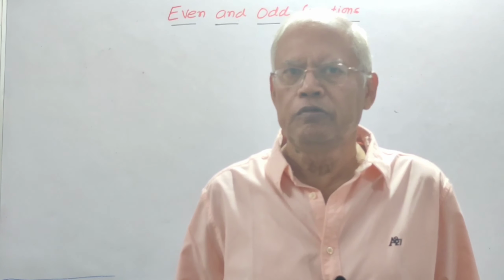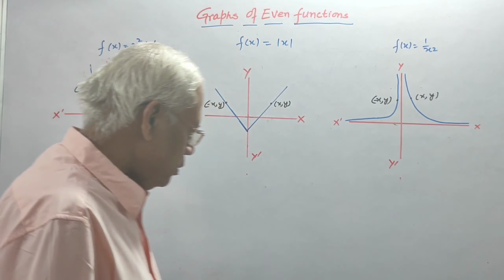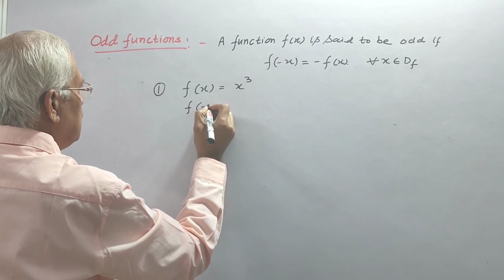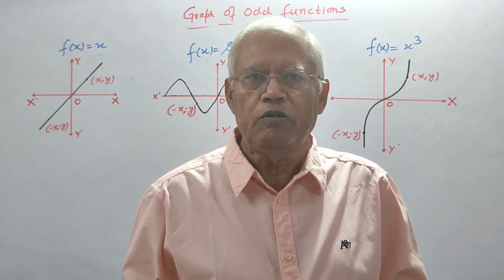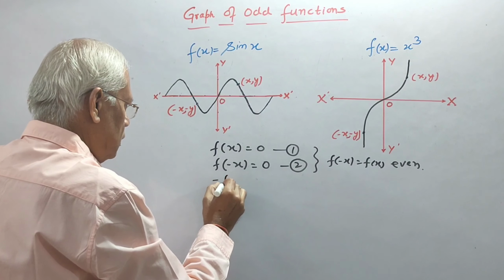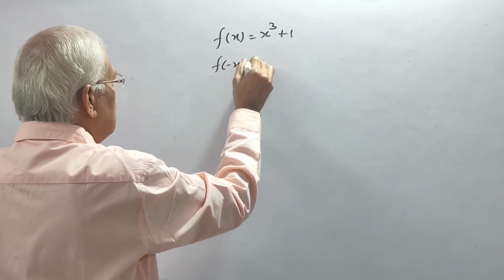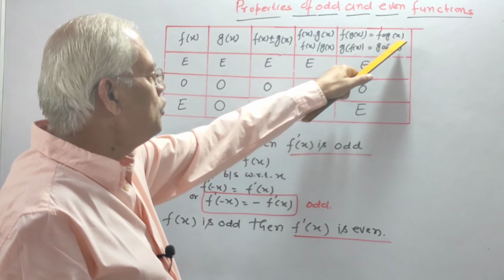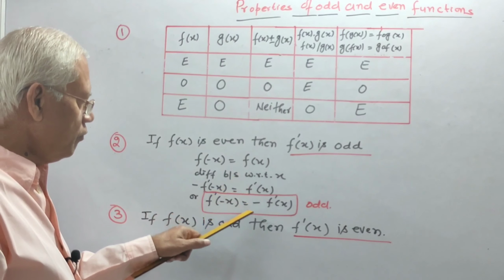Even functions and Odd functions/Odd Even functions/Graphs and properties of even odd functions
Even and odd functions/..Graphs of even and odd functions/Properties of odd even functions